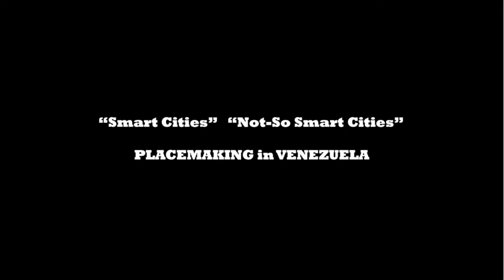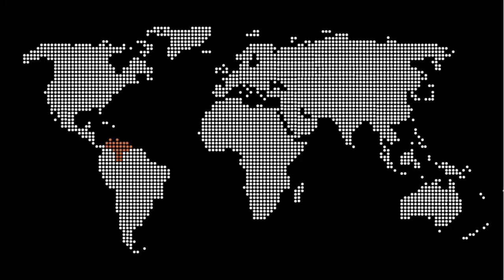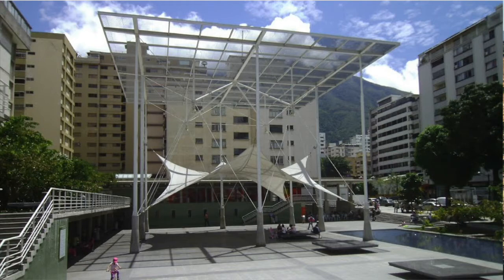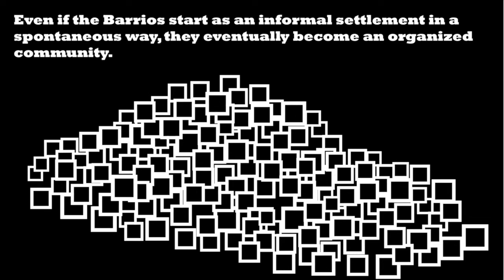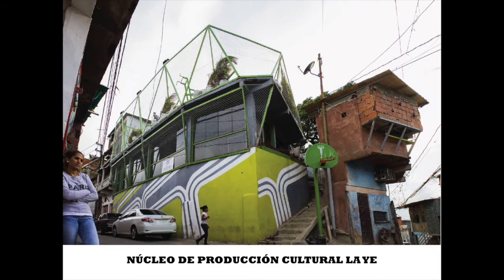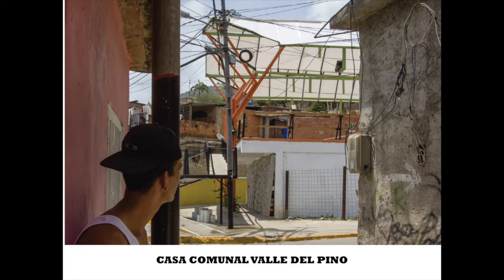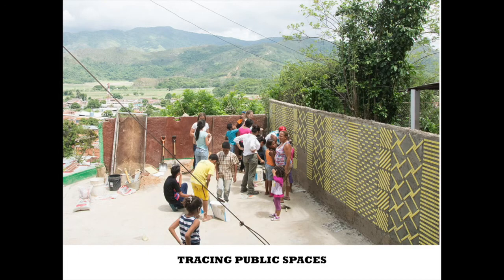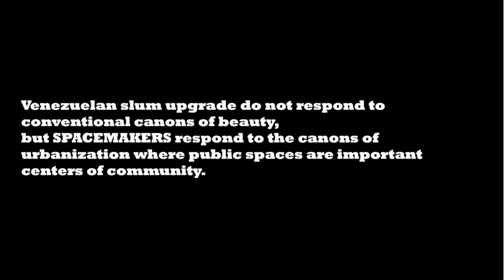Pecha Kucha ¨The Positive Adversity - Introducing Venezuela¨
This video was made as a proposal for a Pecha Kucha Session for the Placemaking Week - Amsterdam 2017. The intention of the session is to show how in a country with the complexities that Venezuela has, PLACEMAKERS still take the best out of every situation generating spaces for human encounters.